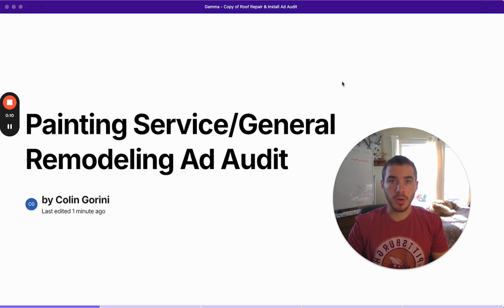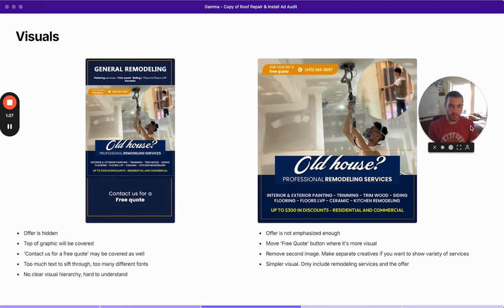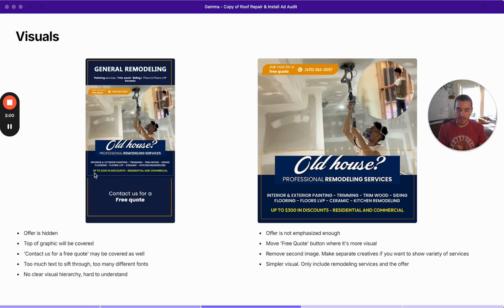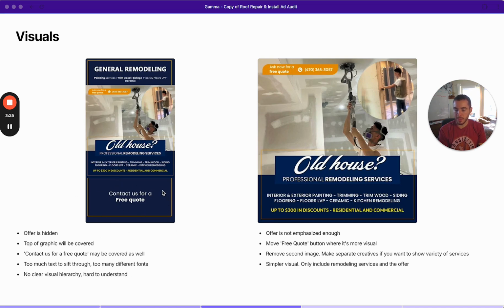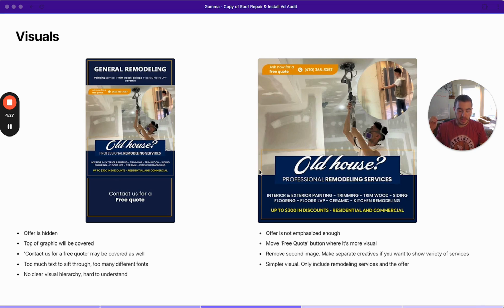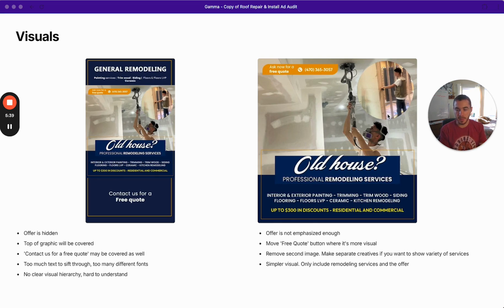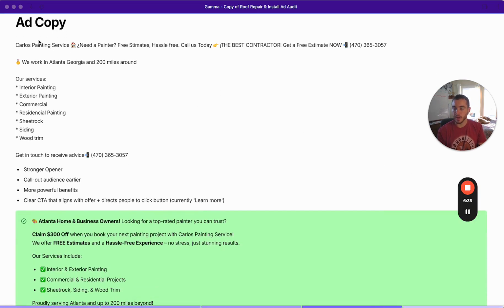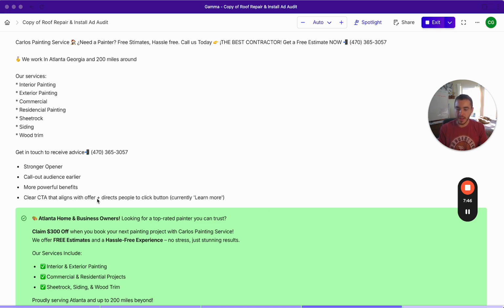How We'd Improve These Painting & Remodeling Facebook Ads by 250%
Are you ready to take your home service business to the next level?  At Stryker Digital, we've helped over 100 businesses scale to 7-figures using our growth playbook. Book a free strategy call today and start dominating your local market!

📘 Free Resources to Grow Your Business
Local SEO Blueprint: Discover how to rank #1 on Google with our proven local SEO strategies.

Google Ads Mastery Playbook: Maximize your ROI with our Google Ads secrets.

Facebook Ads Bible: Unlock the full potential of Facebook Ads for lead generation.

Explore more about how we can help your business scale.